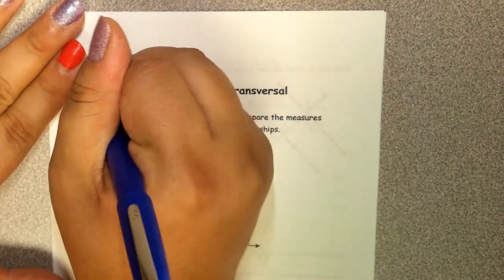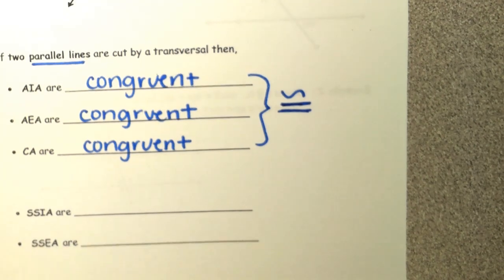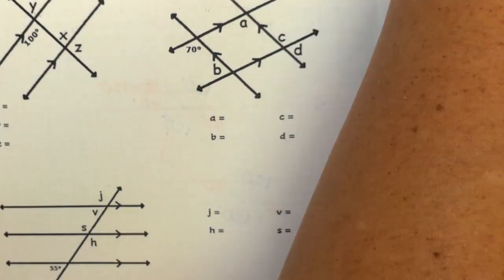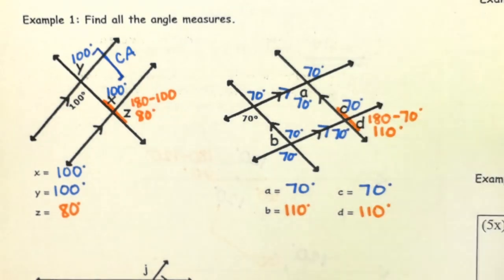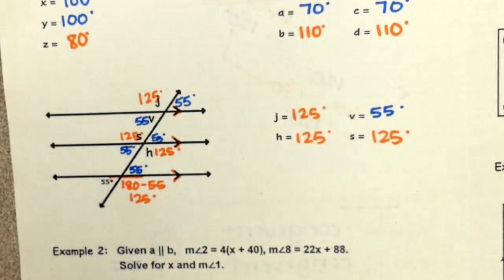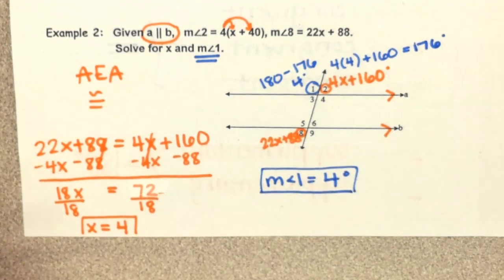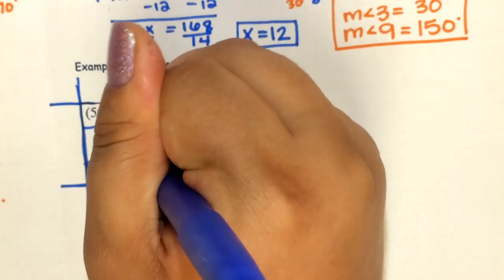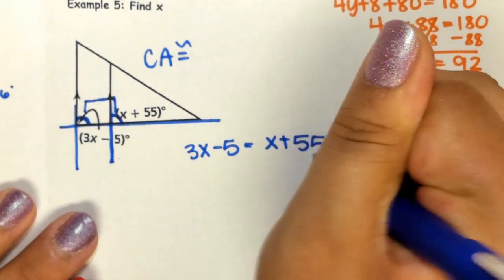Parallel Lines Cut by Transversals